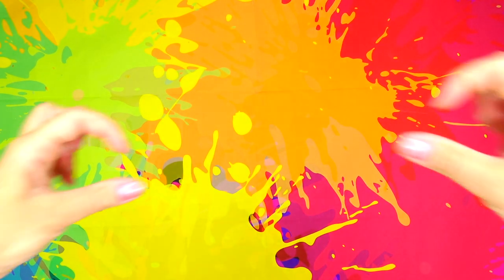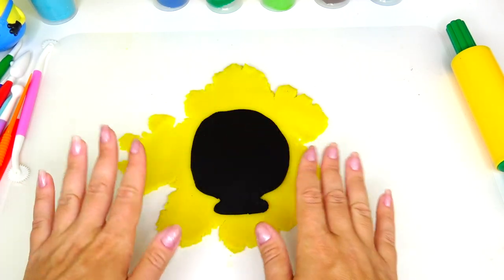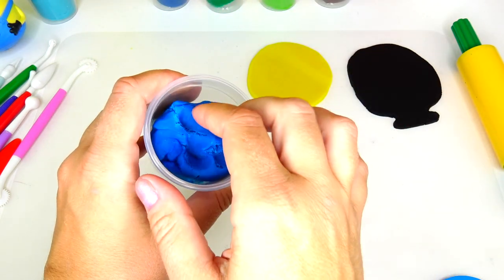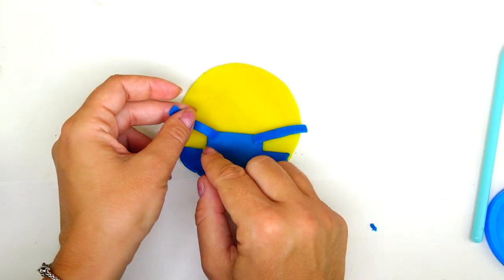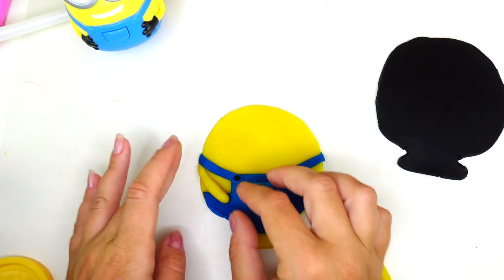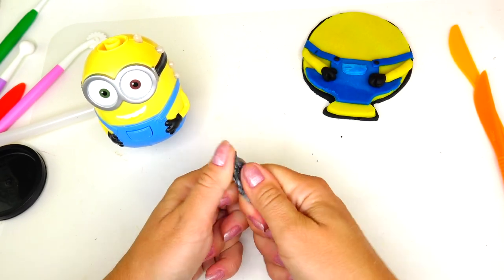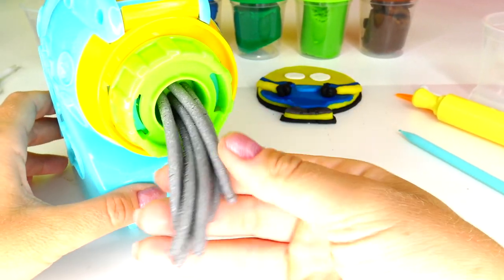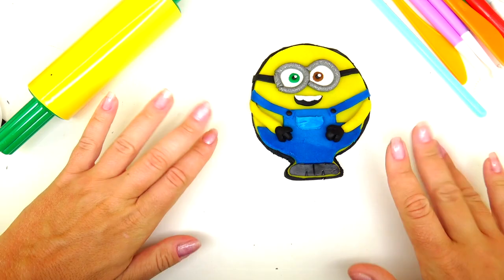Minions The Rise of Gru: BOB DIY with Colorful Dough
Hello Friends!

Learn how to make Bob the Minion from Minions The Rise of Gru movie with colorful dough in this step by step DIY video.  I used blue, yellow, green,  brown, silver, black and white colors doh as well as craft tools for this fun family craft.